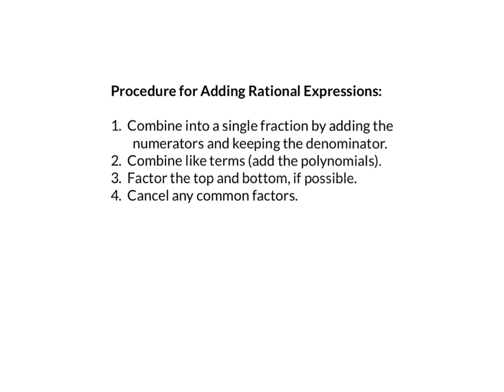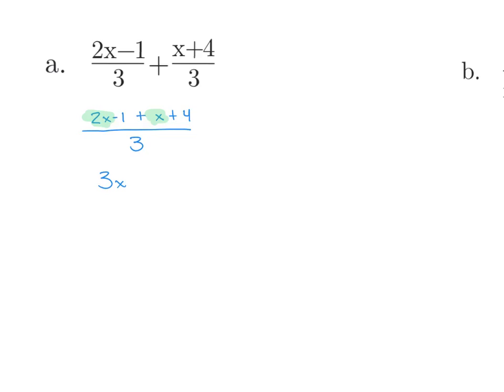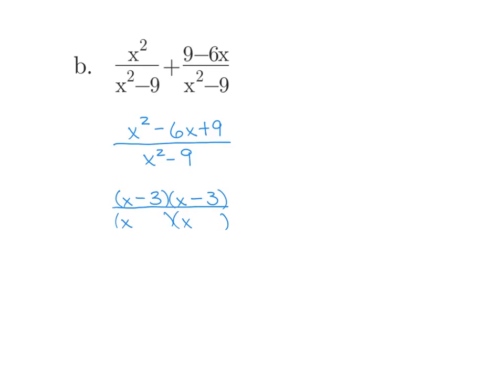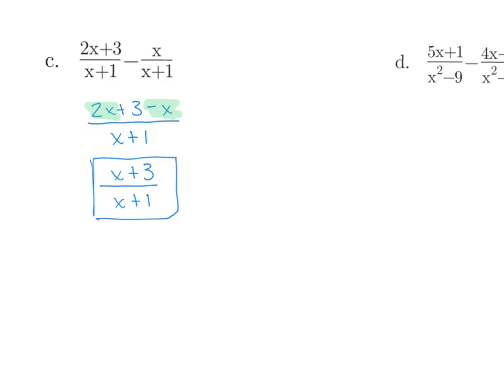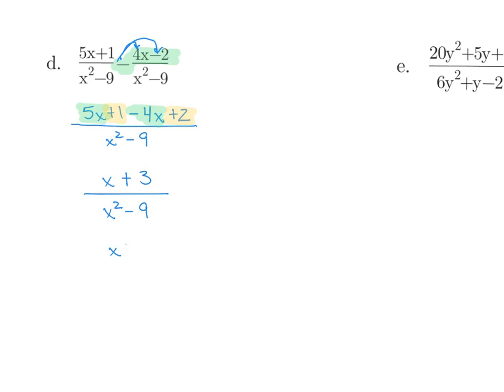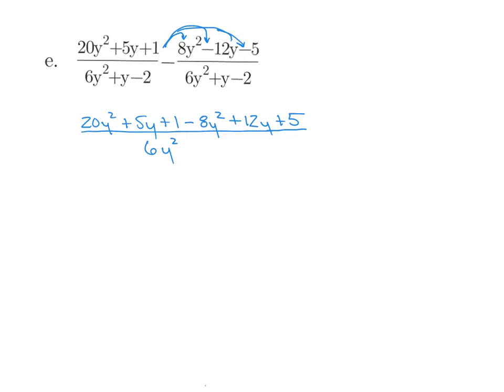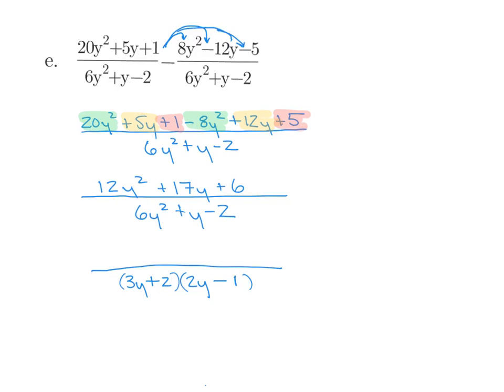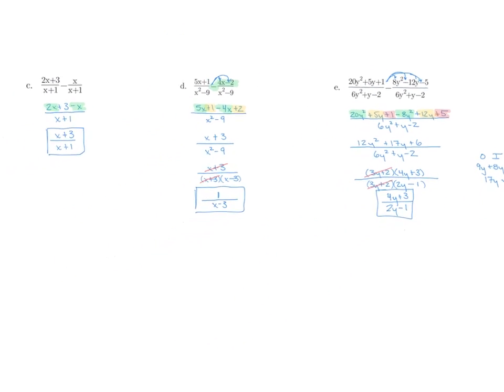120 C.2 Part 1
Adding and Subtracting Rational Expressions with Same Denominator